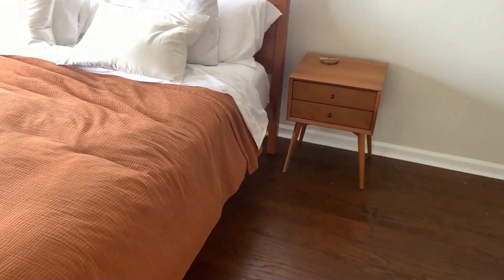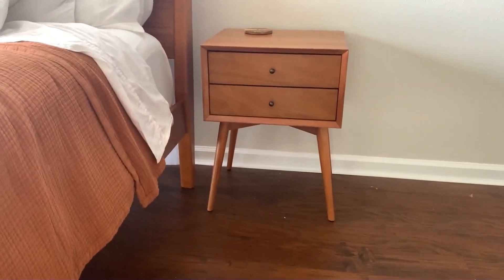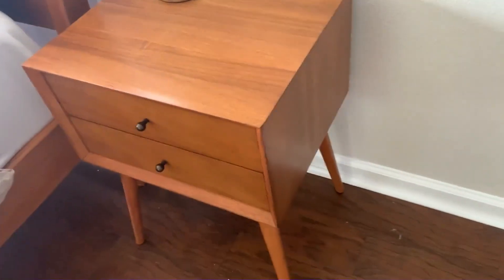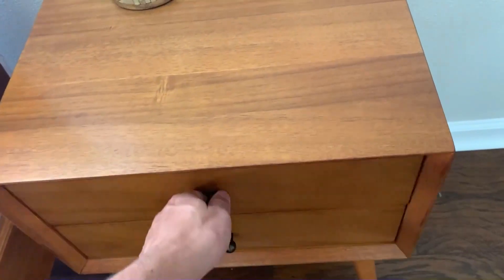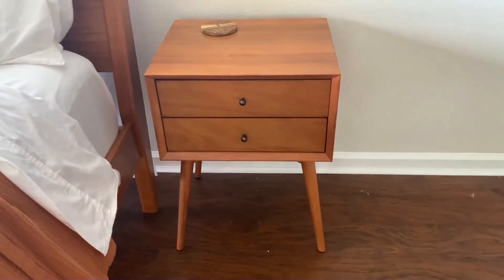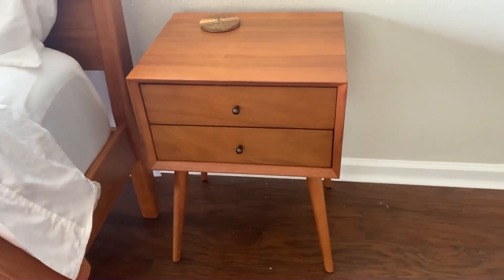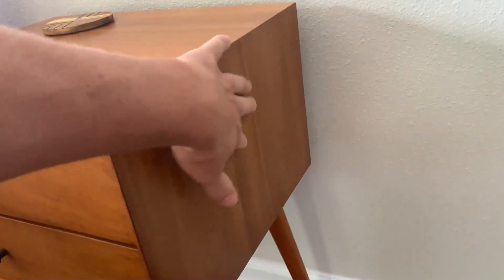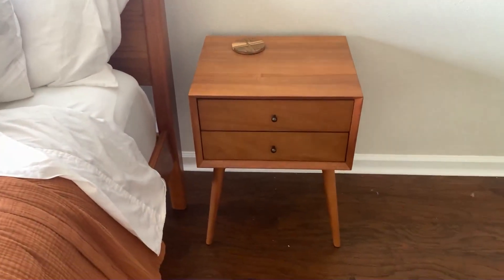HONEST review of Walker Edison Mid Century Modern Nightstand